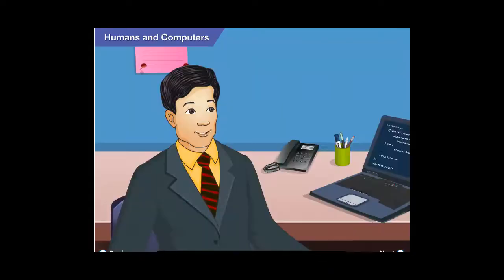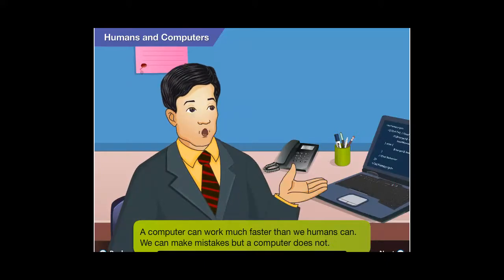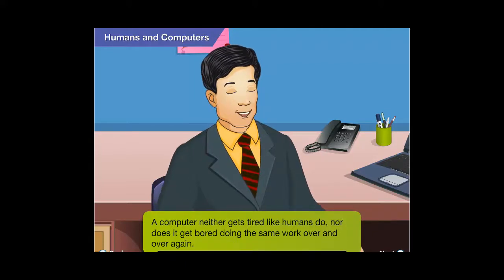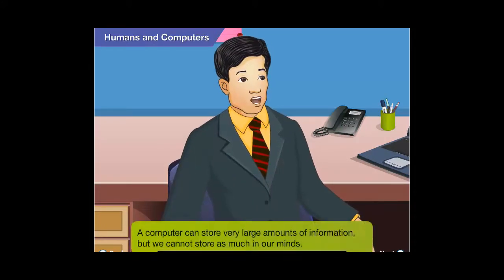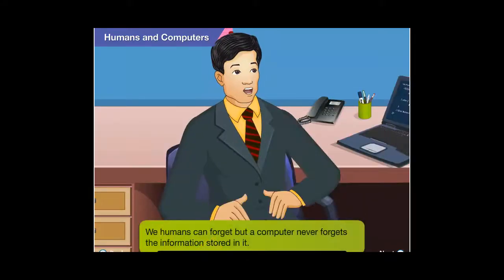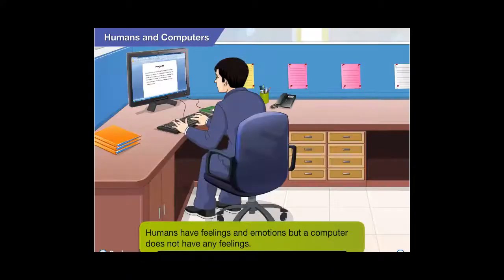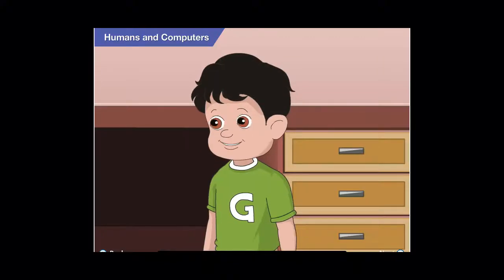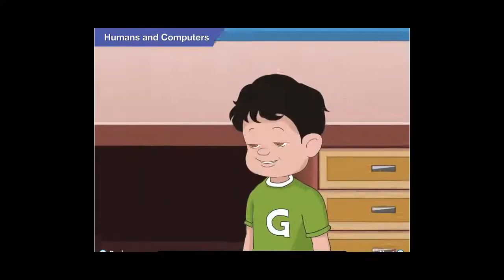Humans vs Computers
A computer can do some tasks better than human.
A computer works much faster than humans. humans makes mistake but a computer does not make any mistake.